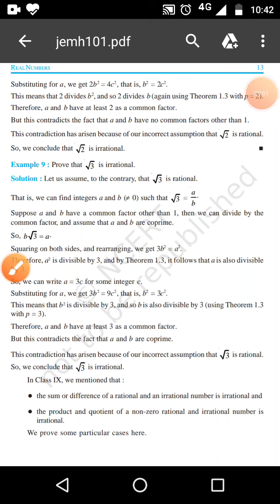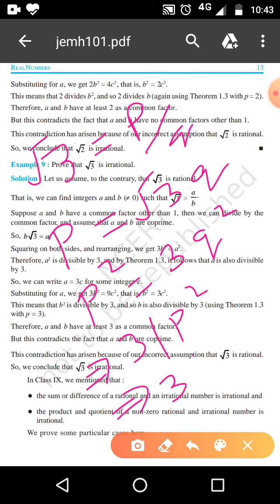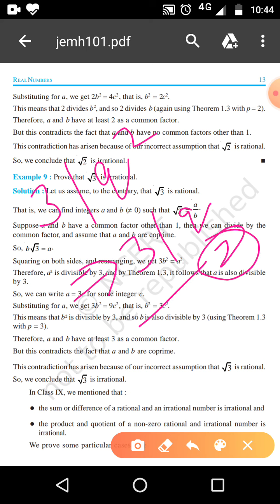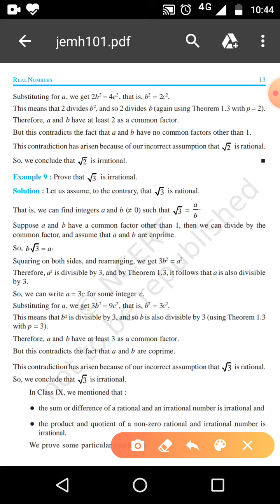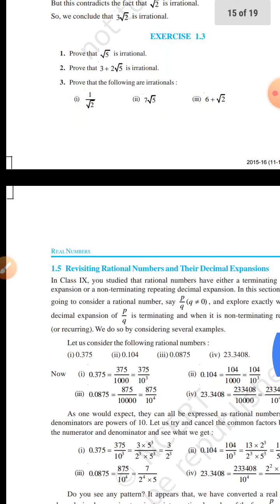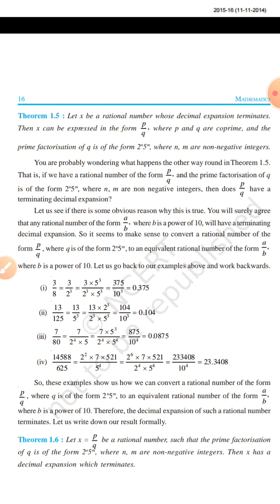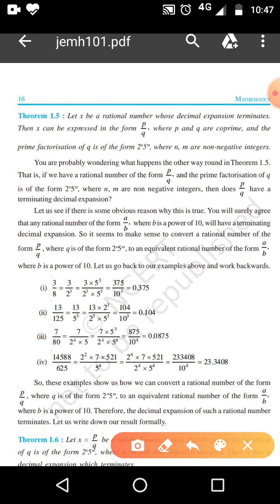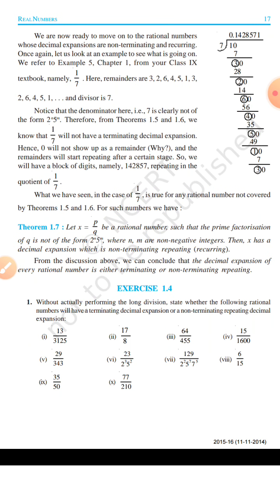Real number lecture 6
Terminating and non terminating decimal expansion and square root of three is an irrational number.